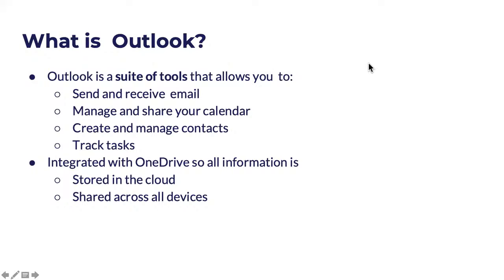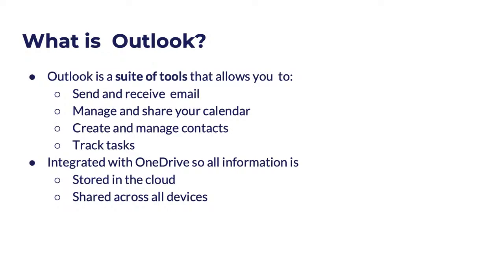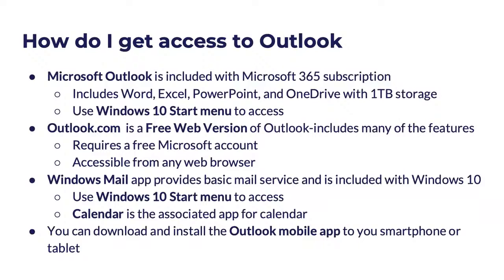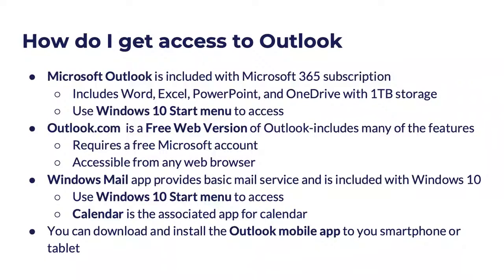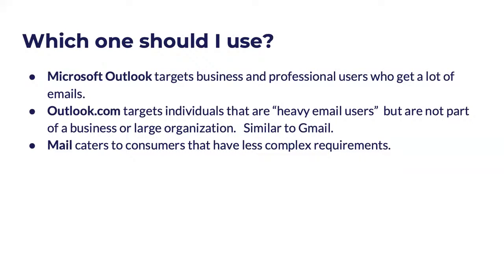Outlook Email Basics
Learn how to use Microsoft Outlook email to compose and send your emails and organize your Outlook email inbox effectively. 📬 ✉️